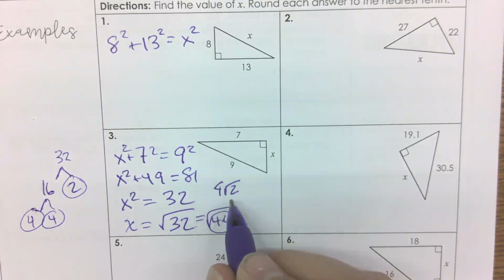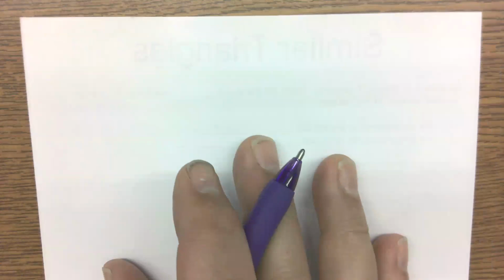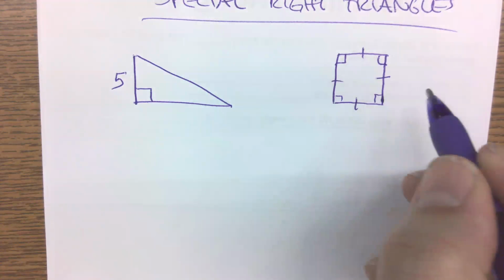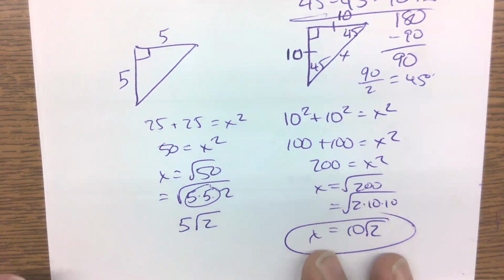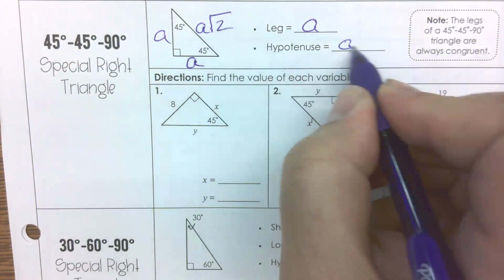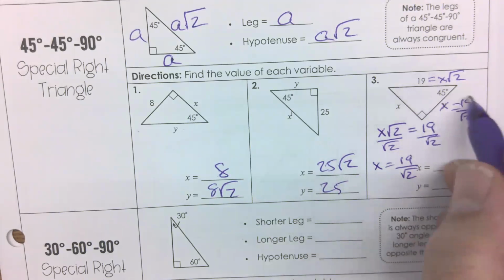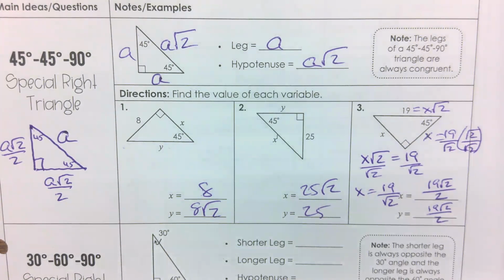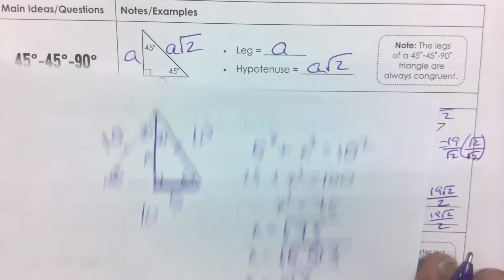ClassVideoDay76 SpecialRightTriangles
Mr. E explains how the Special Right Triangles are Derived and Applied.  Geometry Right Triangles Pythagorean Theorem